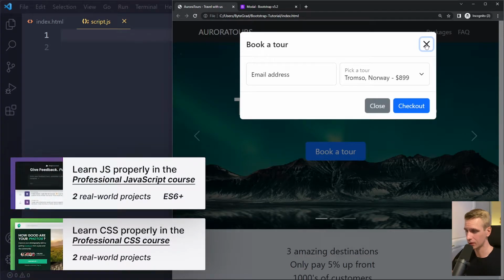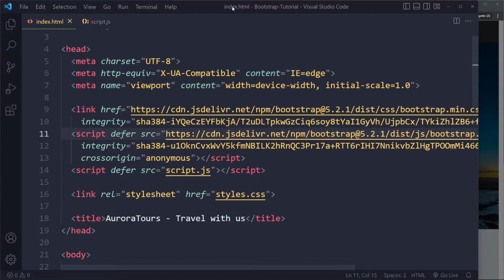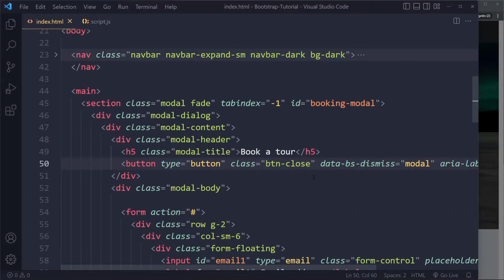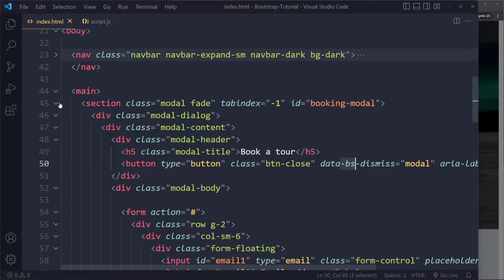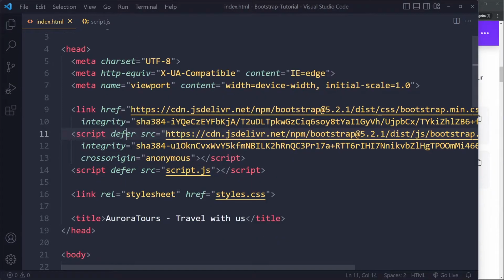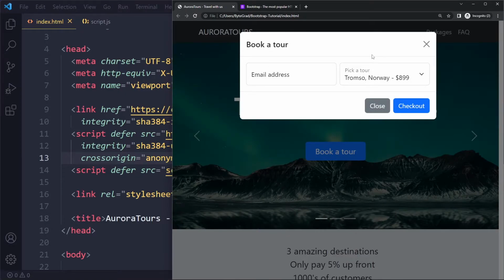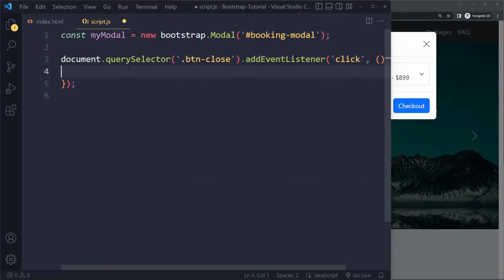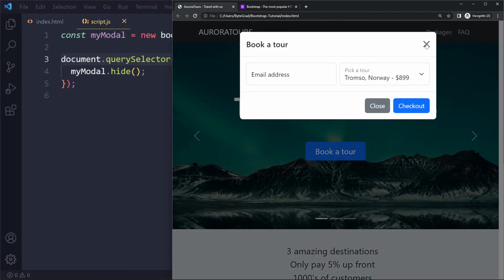Bootstrap 5 modal close button not working (SOLVED)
0:00 First solution
0:55 Second solution
1:49 Third solution
2:20 Fourth solution